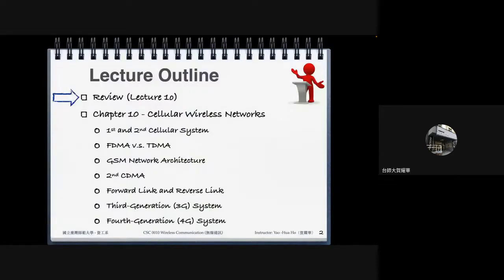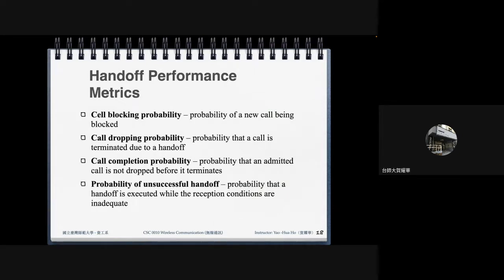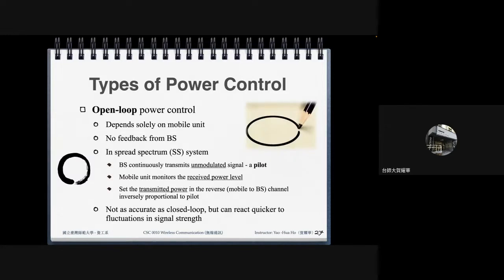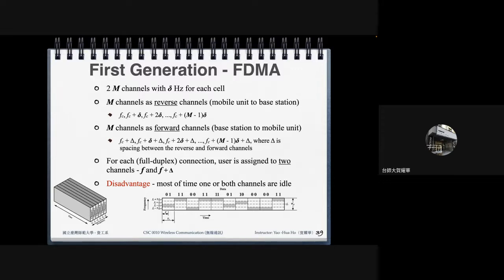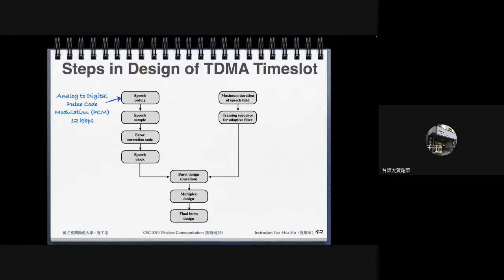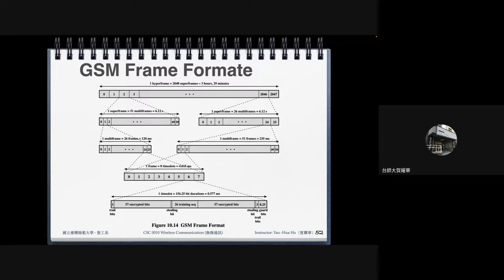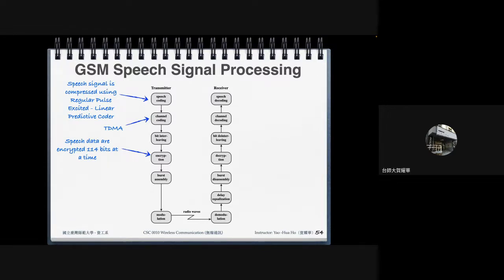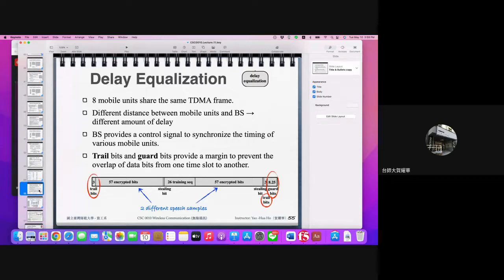Wireless Communication Lecture 11 2022 05 10 Part 1